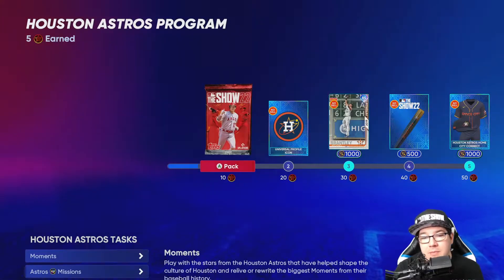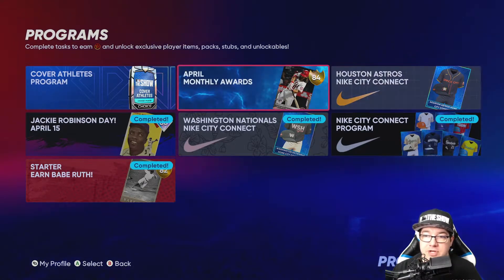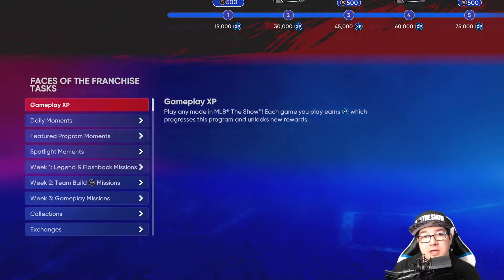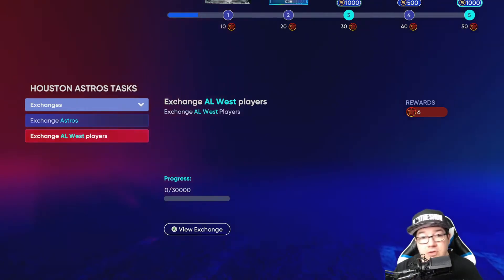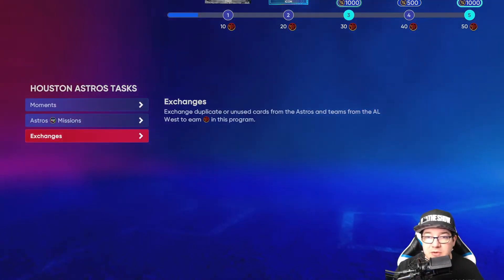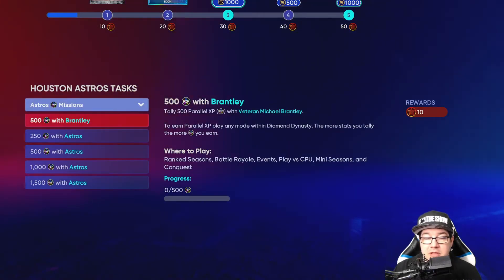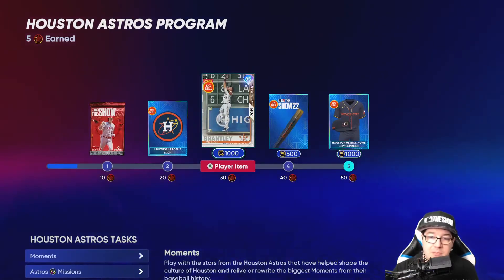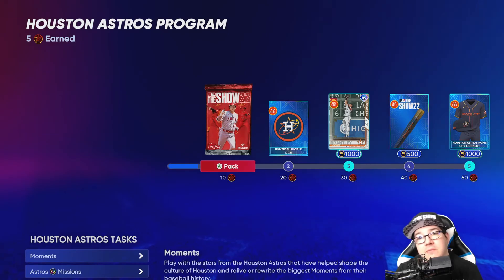GUIDE To Complete Houston City Connect Program | MLB THE SHOW 22 | NO MONEY SPENT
I wanted to go over how to complete the Houston City Connect Program in MLB The Show 22. I had a few questions regarding it, so wanted to make a video explaining how to get to the right program, as well as, how to complete the program quickly.

Please also check out my Twitch to see my live stream! Also check me out on Twitter for updates! Check out TikTok for quick videos!